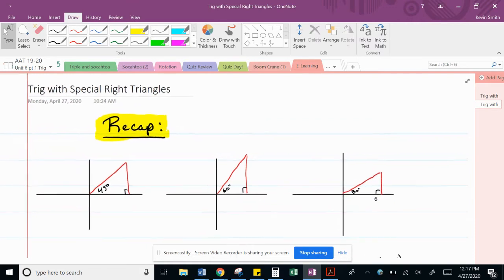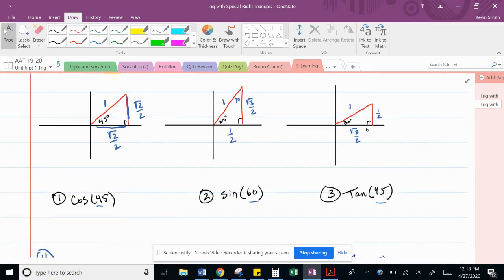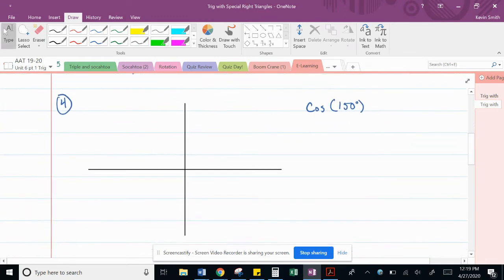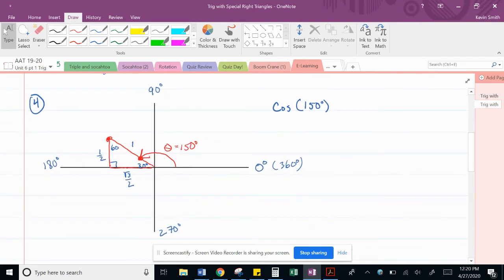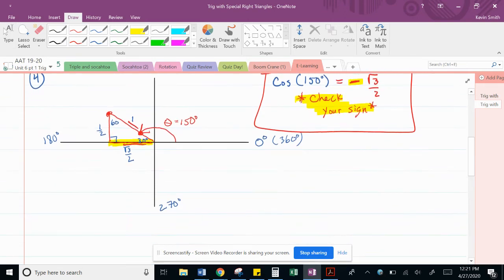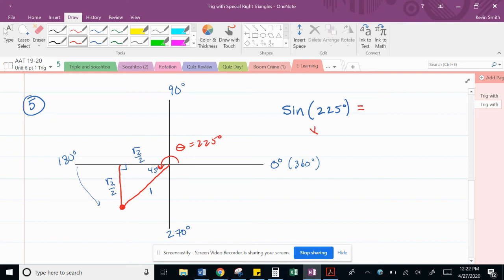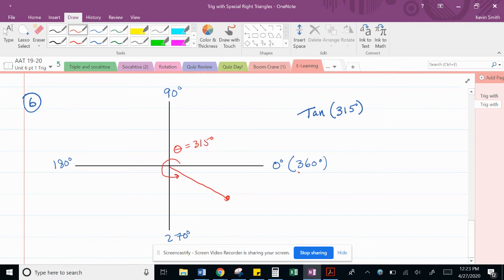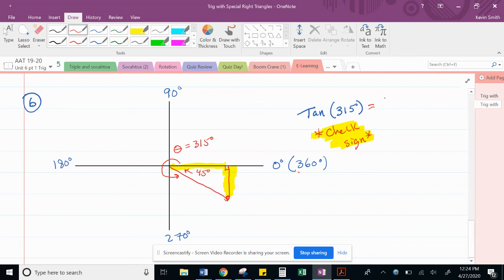AAT - Trig with Special Right Triangles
AAT - 04/28/20 - Trig with Special Right Triangles (in all four quadrants)